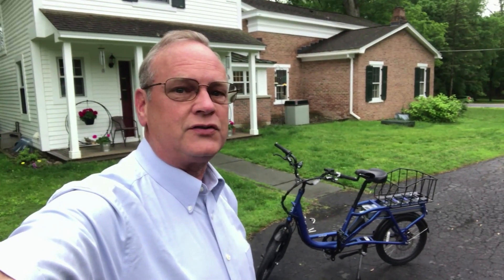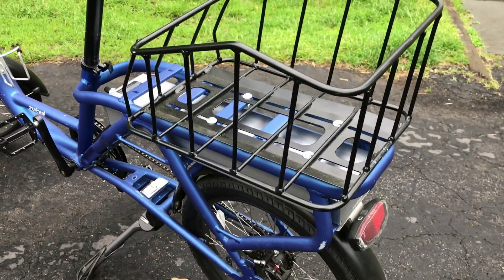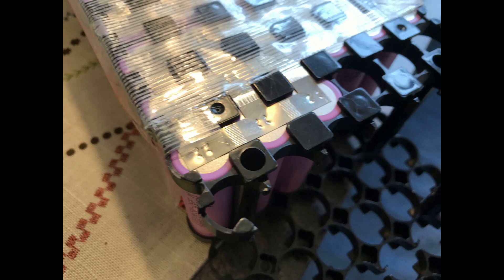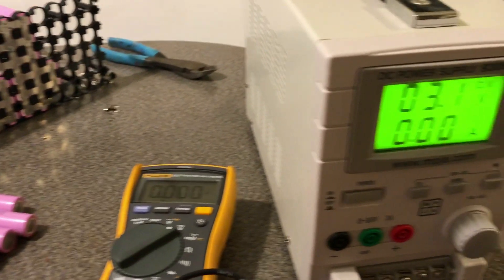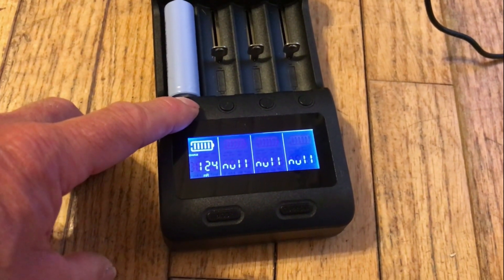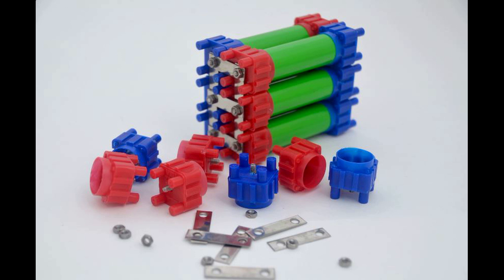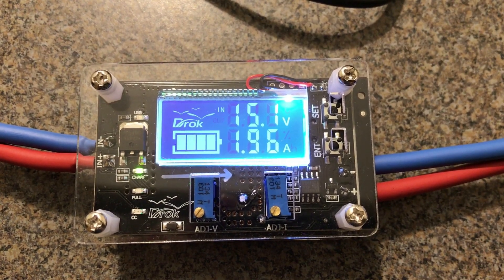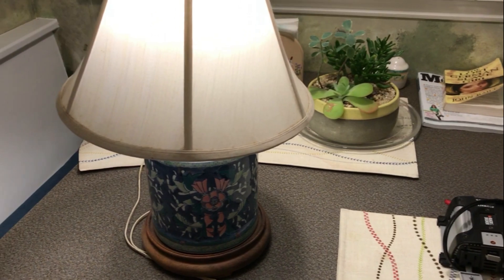Bad Juiced Bike Battery, What to do?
The battery on our Juiced Bikes U500 V3 went bad. We ordered a new one, but decided to take the old one apart to see what we could reuse. The 122ah battery was configured as 13S9P using Samsung 26F 18650 cells (2600mah/5A). Out of the 117 cells, 36 were still good. We repurposed them as a 12V CPAP backup battery using the VRUNEND kit. The parts cost us $100, but we learned a lot!

Here are links to the components:
* voltage converter